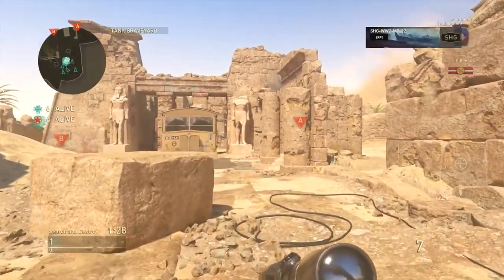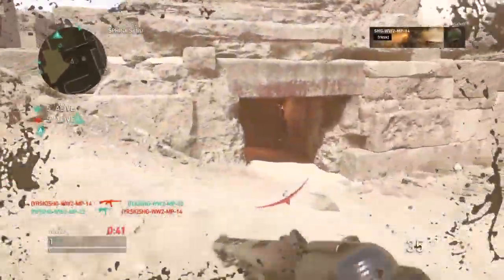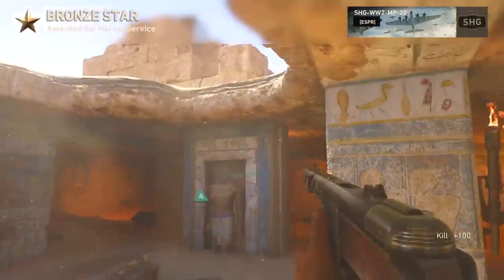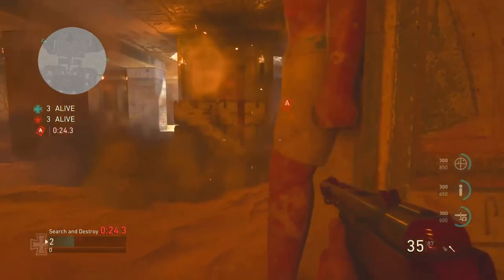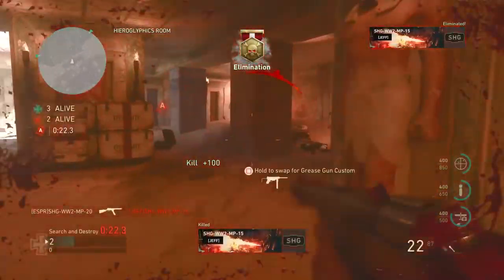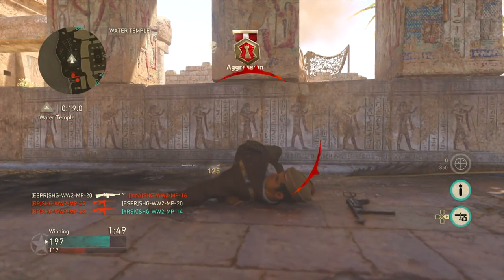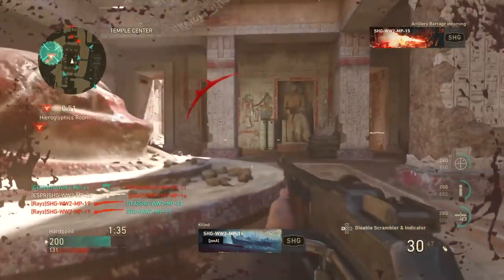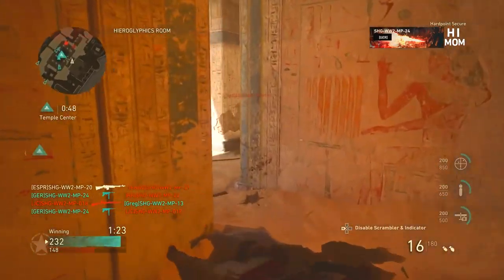Here's 10 Minutes of the NEW COD WW2 DLC 2 Map Egypt (COD WW2 Early DLC 2 Gameplay)